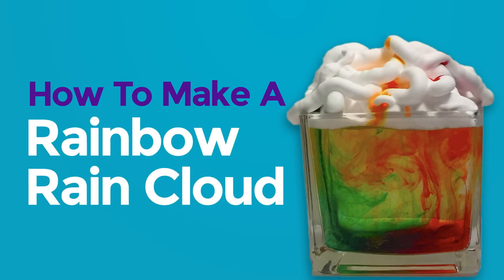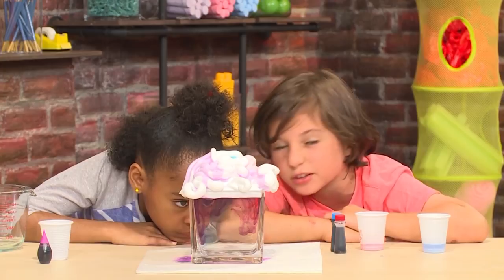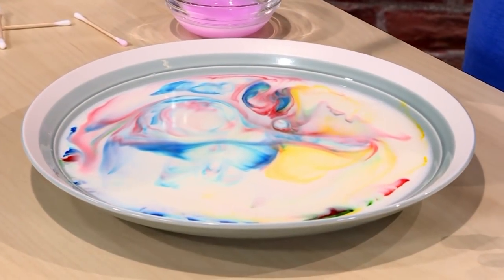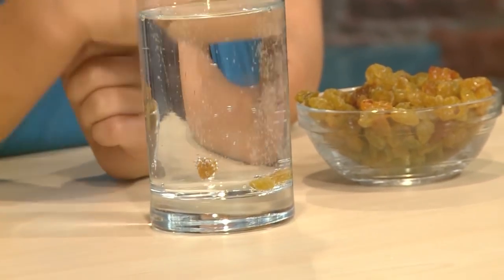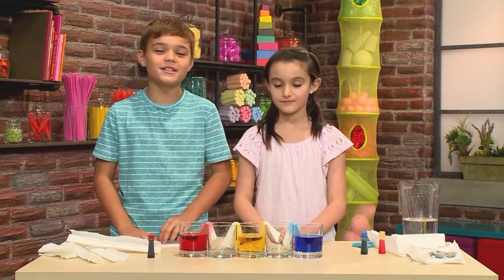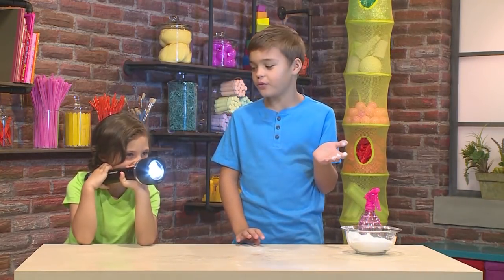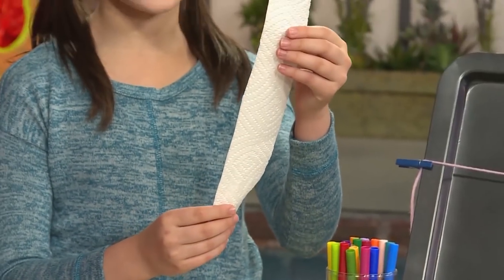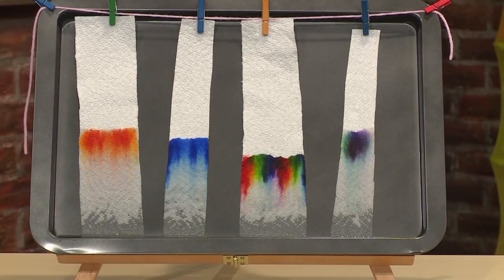Amazing DIY Science Experiments And Activities For Kids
Check out these 6 awesome science experiments and activities for kids.

Rainbow Rain Clouds:
You Will Need:
- Shaving Cream
- Food Coloring
- Water
- Clear, Square-Shaped Vase
- Measuring Cup

Magic Milk:
You Will Need:
- Milk
- Plate
- Dishwasher Soap
- Cotton Swap
- Food Coloring

Dancing Raisins:
You Will Need:
- Clear Carbonated Drink
- Glass
- Raisins

Crawling Colors:
You Will Need:
- Glasses (short ones, all the same height)
- Paper towels
- Spoon
- Food Coloring
- Water
- Scissors

Nighttime Sparkles:
You Will Need:
- Flashlight
- Water
- Spray bottle
- Baking soda, flour, or powder

Growing Watercolors:
You Will Need:
- Bowl
- Water
- Papertowels
- Markers

Download Curious World on the App Store.  Try It FREE!

Using an iPad or iPhone, children can tap into the Curious World app and learn through play.

APP FEATURES:

 • High quality + unlimited games, videos + books
 • Curated by early learning experts, personalized + tied to key learning areas